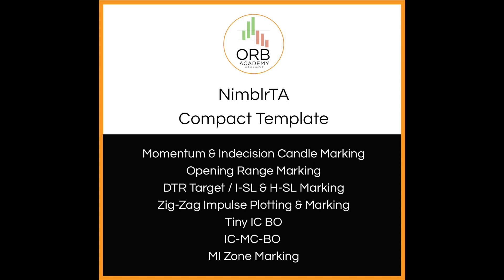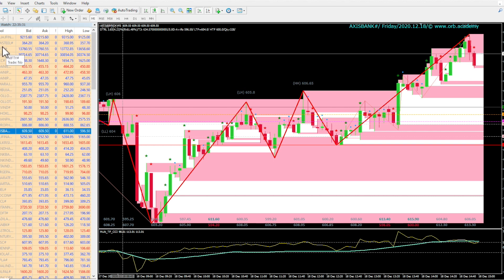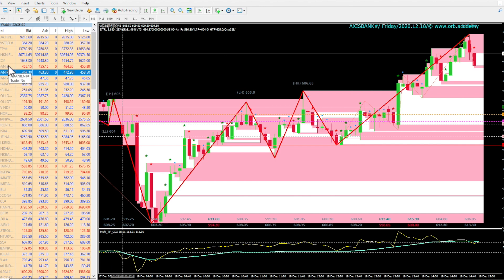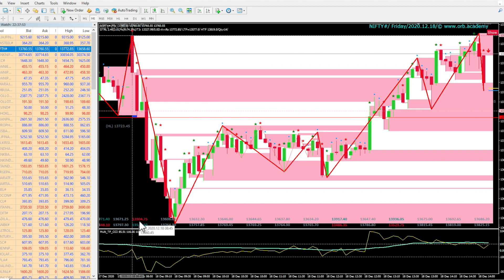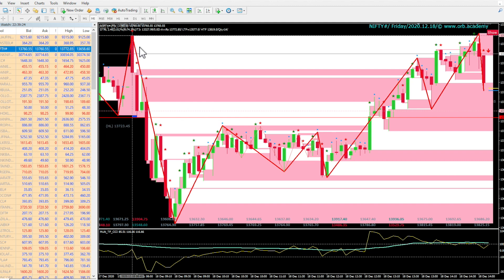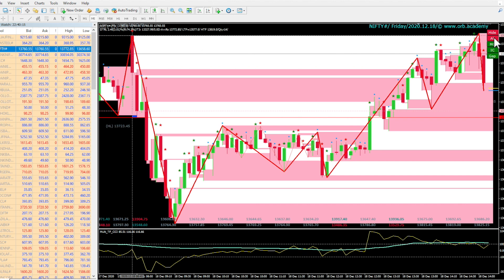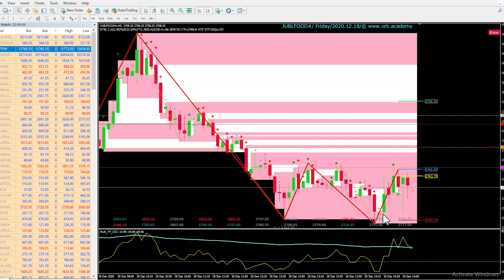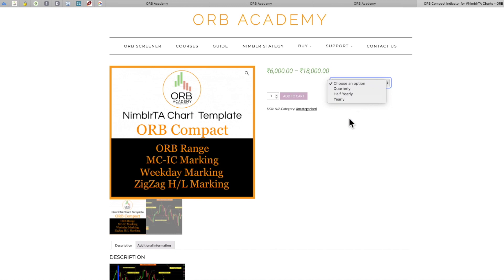New ORB Compact Template for NimblrTA Candle Analysis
This is a preview for 1st time users. It showcases the NimblrTA Candle Analysis features coded specifically for MetaTrader4.